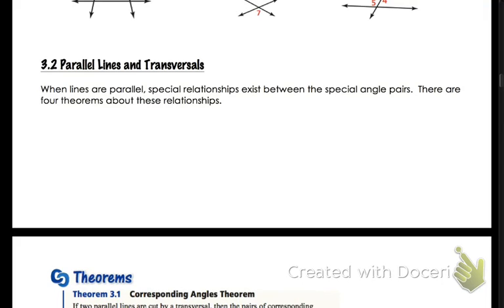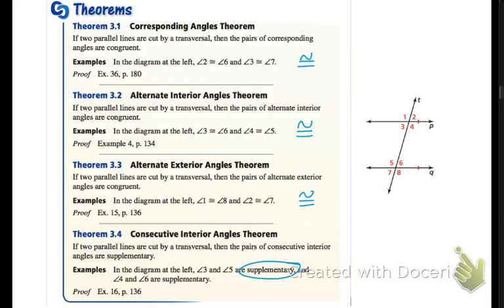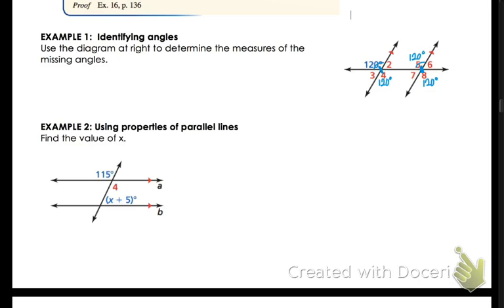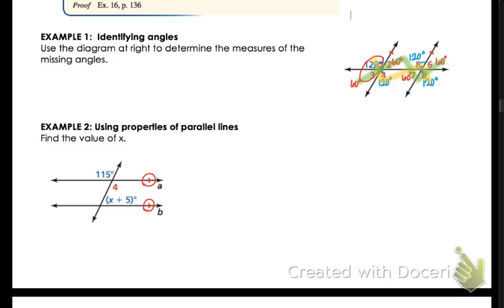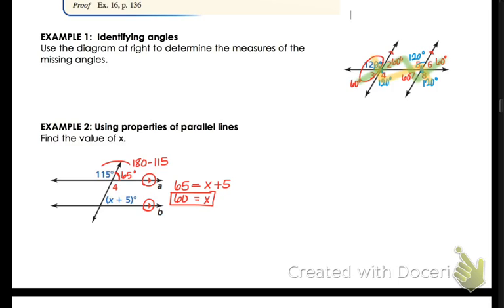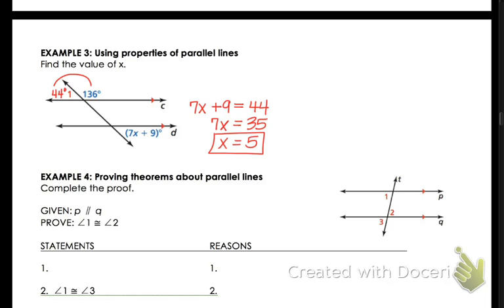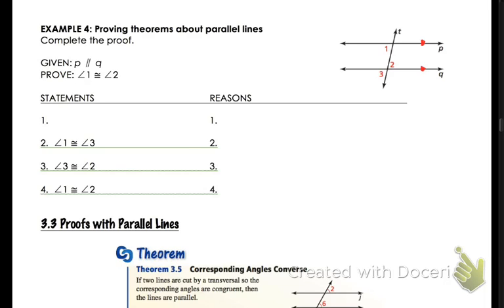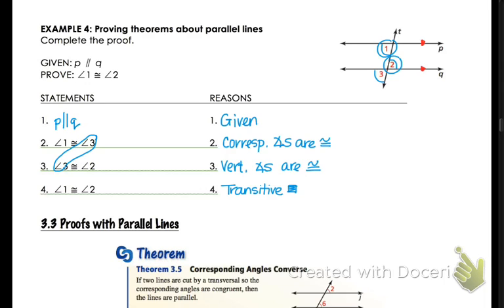Section 3.2 Notes (Geometry)